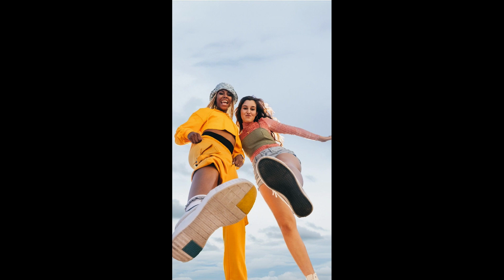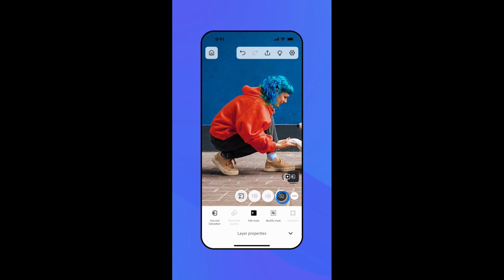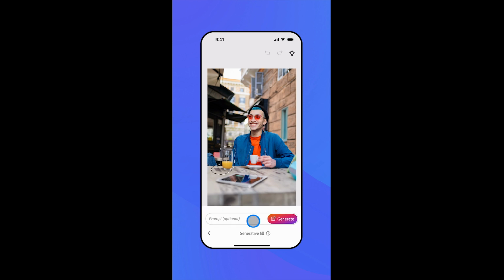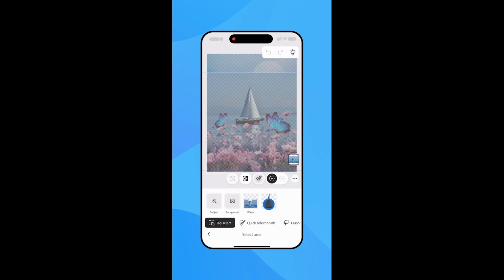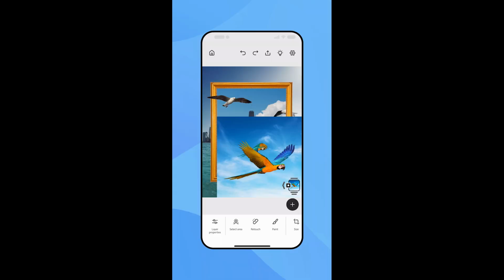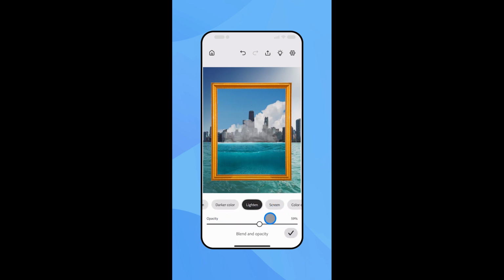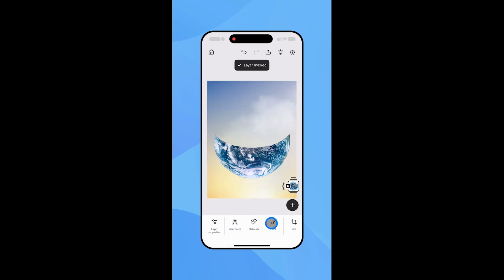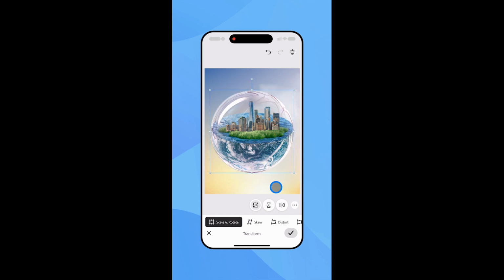Adobe Photoshop en iPhone (ejemplos)